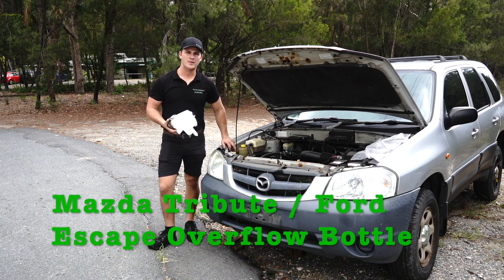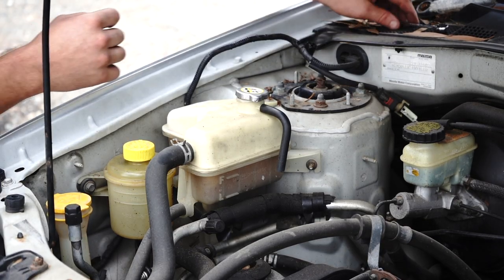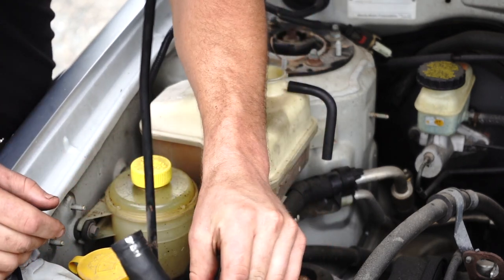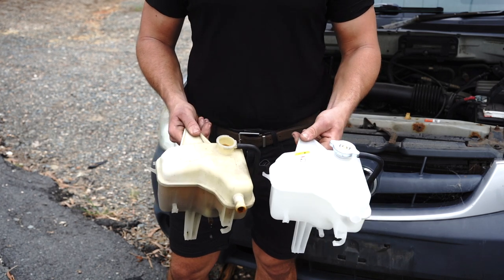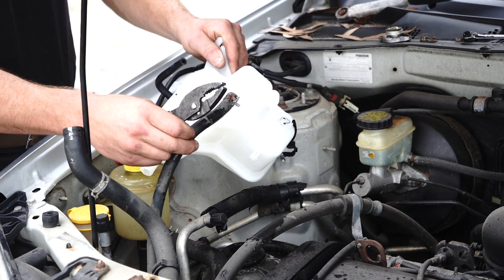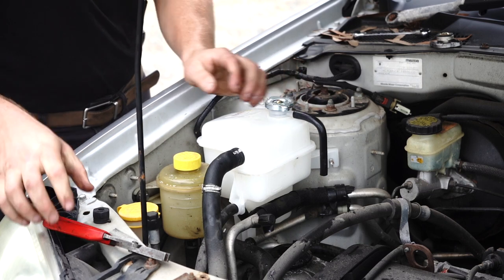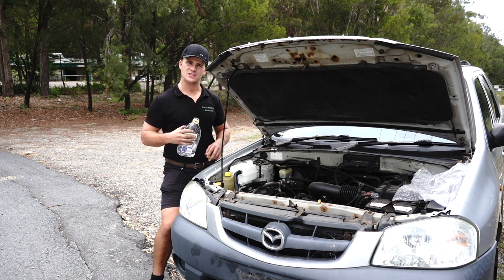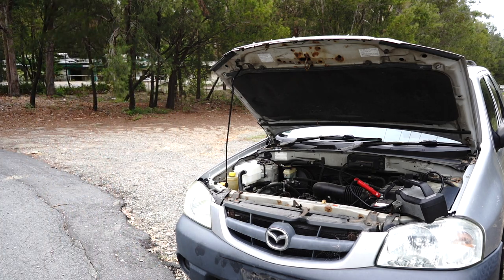How to Install and Fix a Tribute Overflow Bottle Coolant Tank Issue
Here we demonstrate how to effectively replace your Overflow Bottle on your Mazda Tribute or Ford Escape.